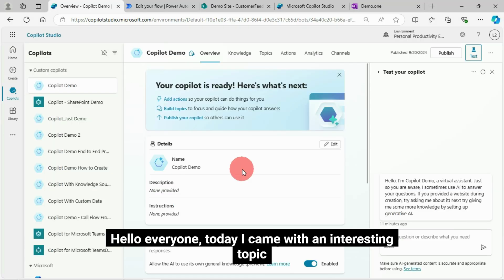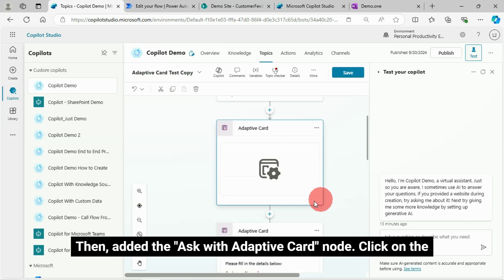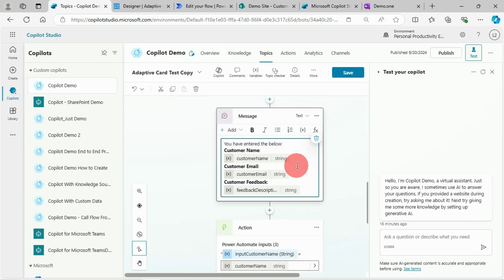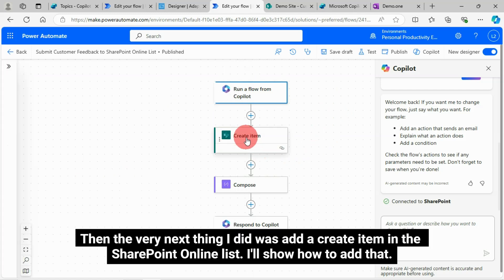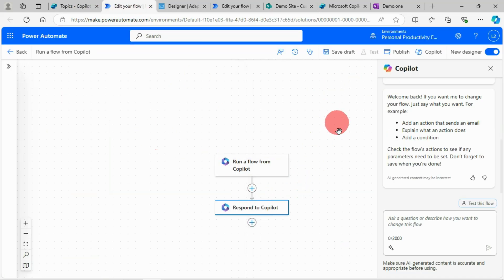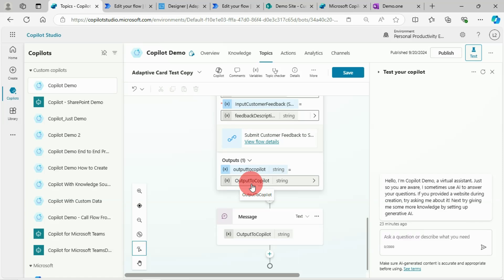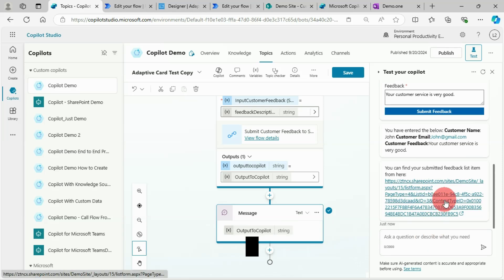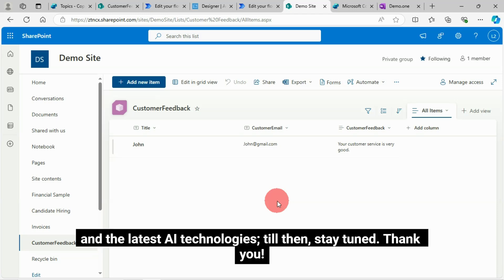Copilot Studio Tutorial: Create Adaptive Card & Submit Data to SharePoint List | Full Tutorial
In this Copilot Studio Tutorial, we will learn about how to create adaptive card in Copilot Studio custom topic and design a customer data entry form and submit the data to SharePoint Online list using the custom action Power Automate flow. Here, in the demo, I have designed the customer feedback form using the adaptive card and then, saved the data in SharePoint list.
In this Copilot Studio Tutorial, you'll learn how to create a custom Adaptive Card within Copilot Studio and design an interactive customer data entry form. We’ll walk through submitting data directly to a SharePoint Online List using Power Automate flow, all in real-time!

🌟 What you'll learn in this video:

🛠️ How to create a custom Adaptive Card in Copilot Studio.
📋 Designing a Customer Feedback Form using Adaptive Cards.
📤 Submitting the form data seamlessly to SharePoint Online.
⚙️ Leveraging Power Automate for custom actions and real-time data integration.

By the end of this tutorial, you'll be able to design Adaptive Cards, automate data submission, and integrate your workflows with SharePoint Online—unlocking the full potential of Microsoft Copilot Studio.

Whether you're looking to streamline customer feedback, automate data entry, or enhance your SharePoint experience, this tutorial will guide you every step of the way!

If you’re looking to learn Microsoft 365, Copilot Studio, or want to understand how to automate data saving from forms to SharePoint Online lists, this video is for you! 🎯